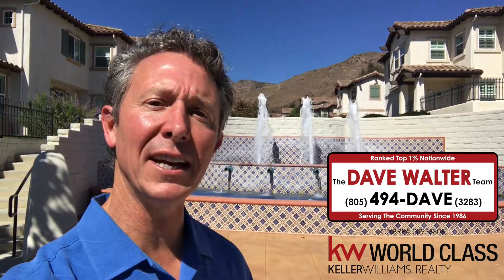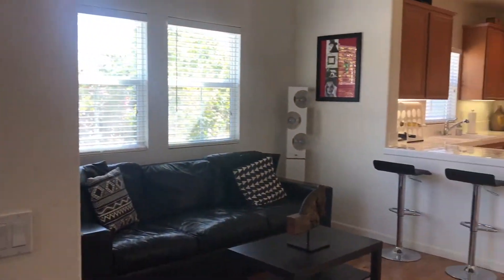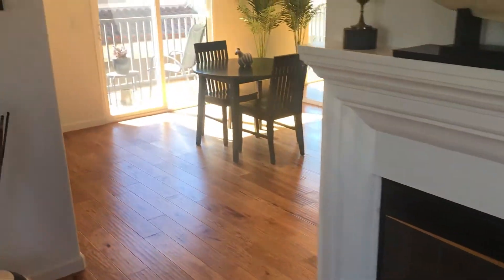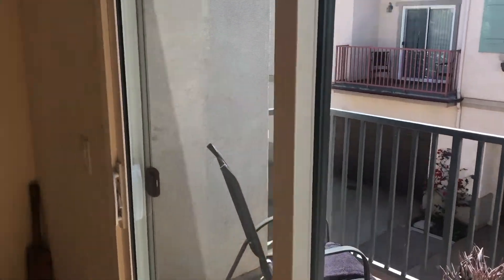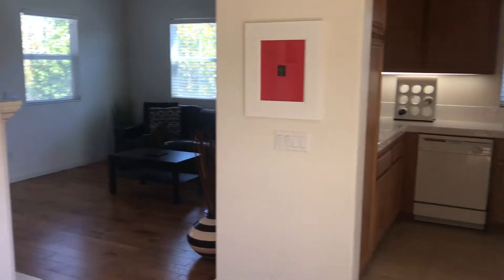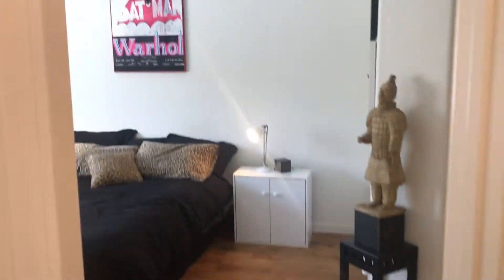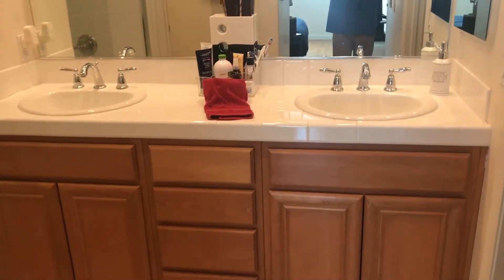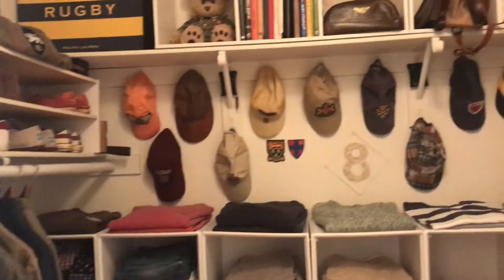266 Via Antonio, Dos Vientos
Beautiful Condominium with views!

Enjoy light and bright year round in this one story upper level end unit condo! Enter on the lower level from the private roomy patio or the attached direct access 2 car garage then head up the stairs to this sunny one level with views of the surrounding mountains, warm hardwood flooring throughout, living room with cozy gas fireplace, dining room with slider that leads to ample size balcony for easy outdoor BBQ. The Spacious kitchen with its simple white tile and honey oak cabinets features a breakfast bar, built in Whirlpool appliances including microwave, self cleaning gas range with 4 burner cooktop, dishwasher and side by side refrigerator. The large master bedroom ensuite boasts a generous size walk in closet, double vanity and large tub/shower. One additional bedroom, full bathroom and full size laundry room with washer/dryer complete the open and simple functional flow. With only one very, very clean owner, this home has been meticulously maintained and nicely upgraded. Energy efficient central air conditioning/heating, window blinds, dual paned windows, recessed lighting, ceiling fans. Walking distance to award winning Sycamore Canyon School (K-8), The Village Shopping Center, community parks, community recreation center and the family YMCA. Dos Vientos is known for its close proximity to numerous hiking and biking trails.